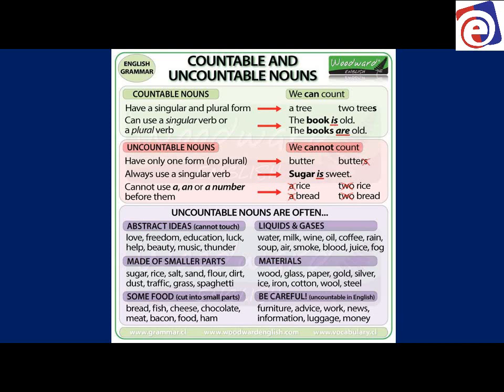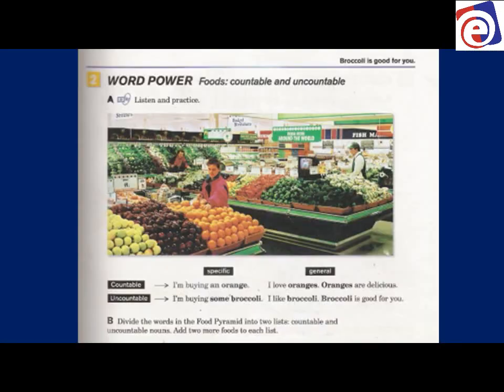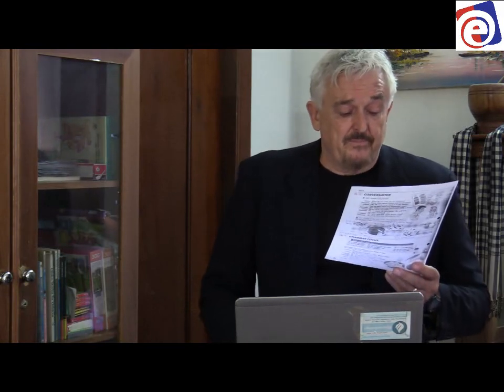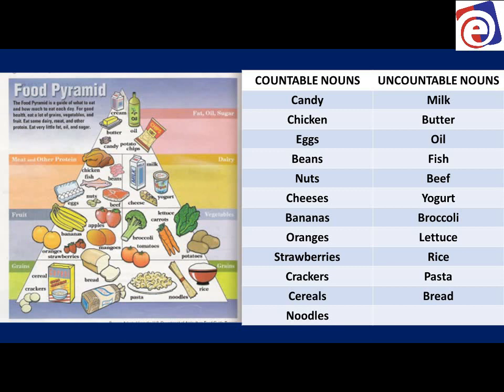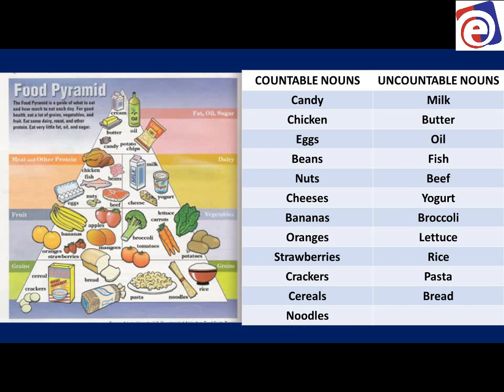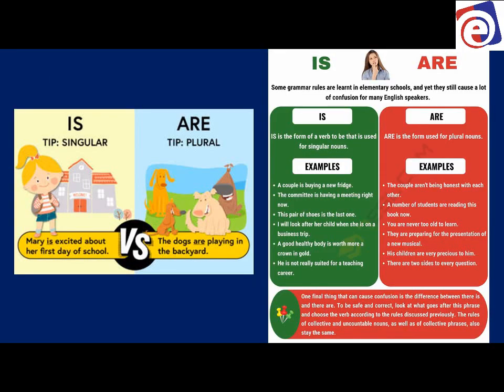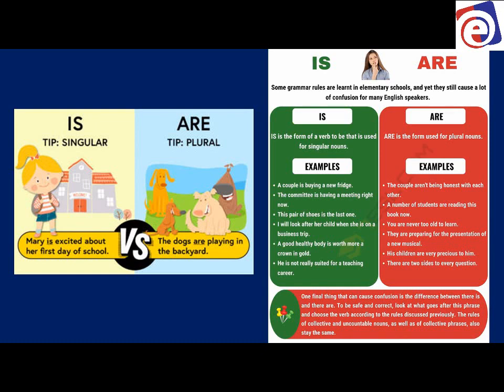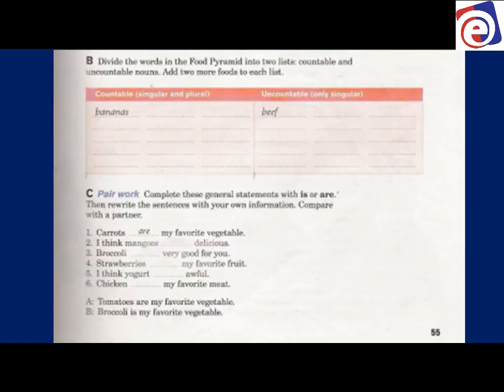3 New Interchange Intro Book Unit 9 Page 55 Word Power Fully Edited